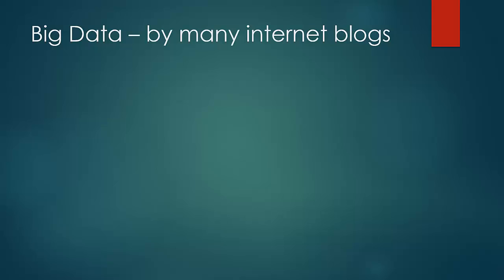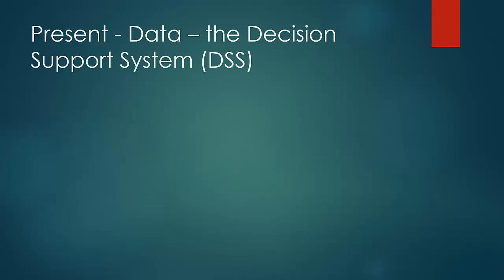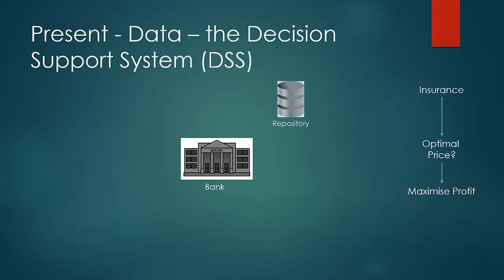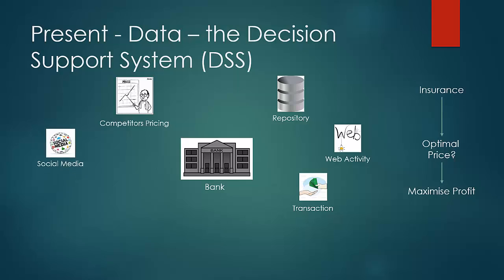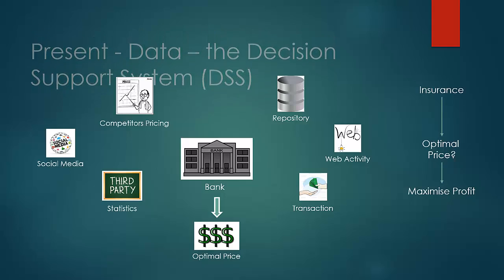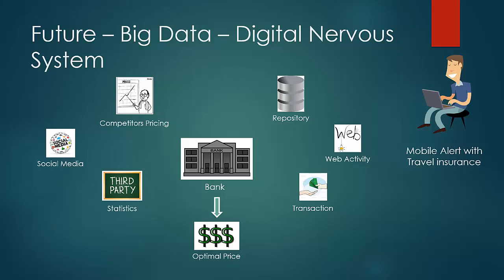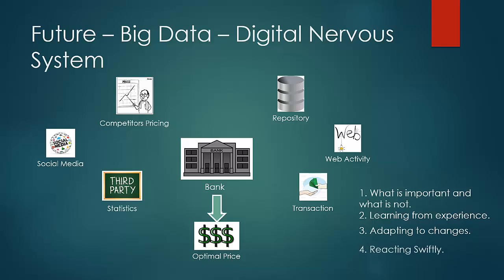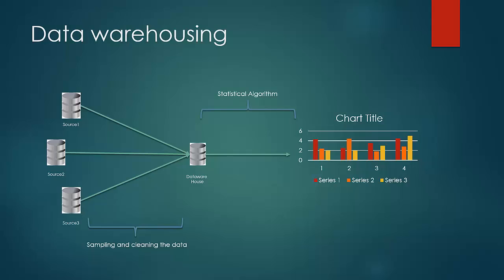002 Big Data Big value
Big data big value